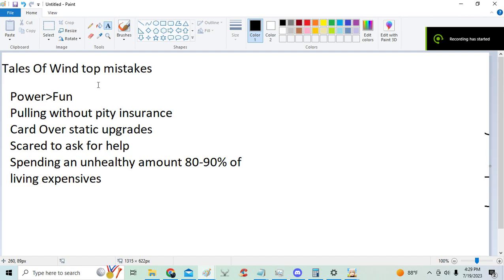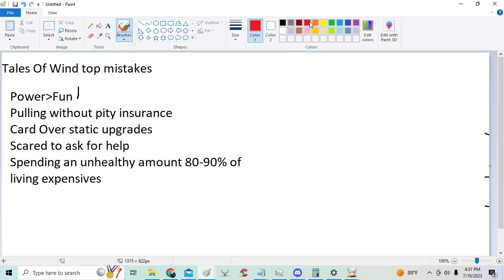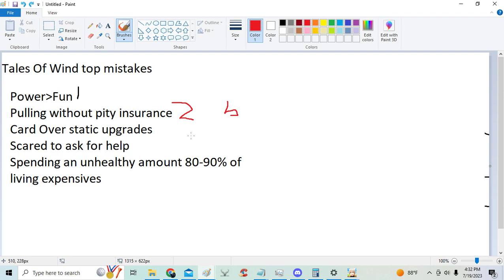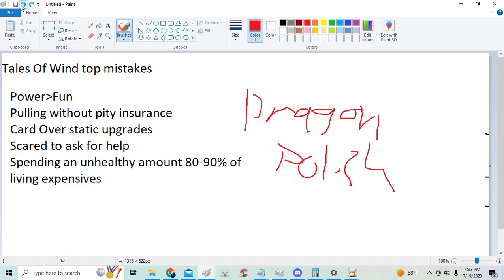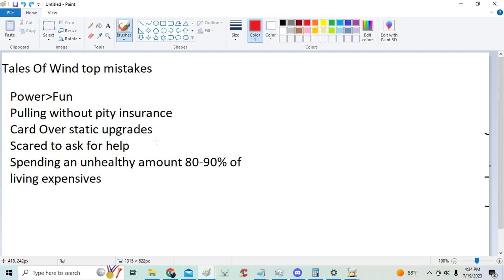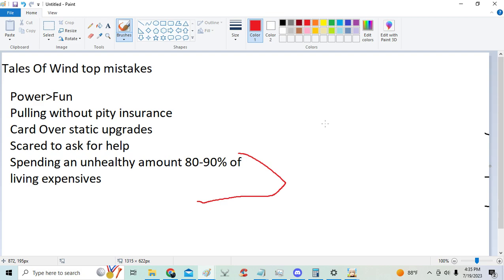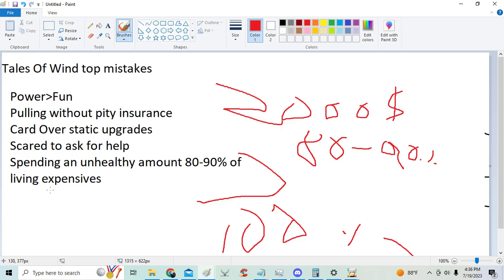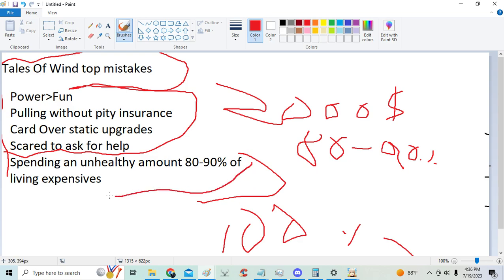Tales Of Wind top 5 biggest game play mistakes in tales of wind